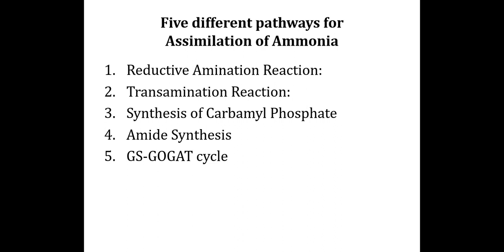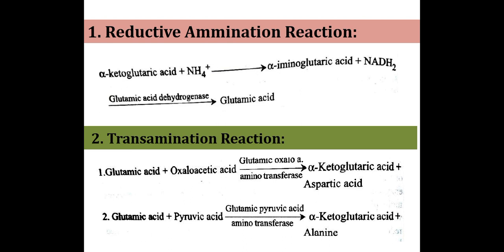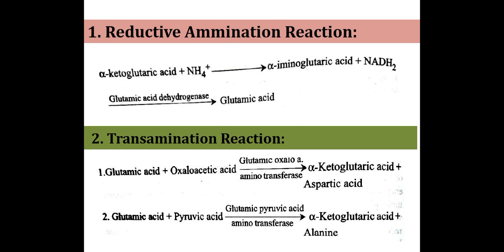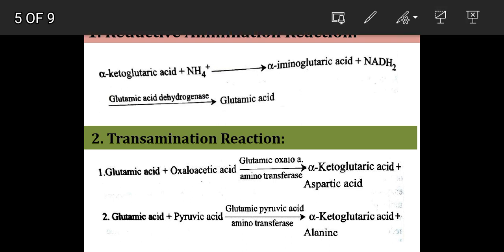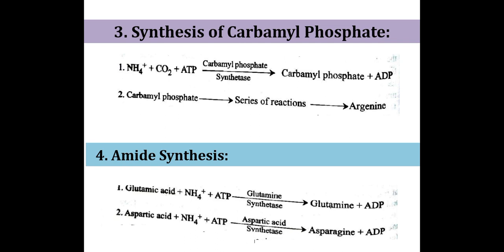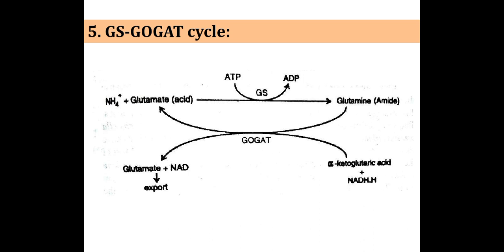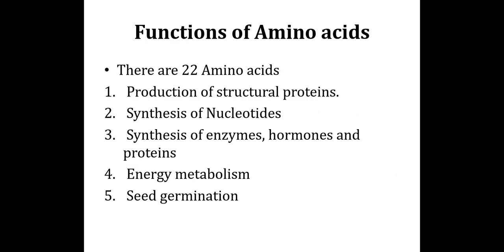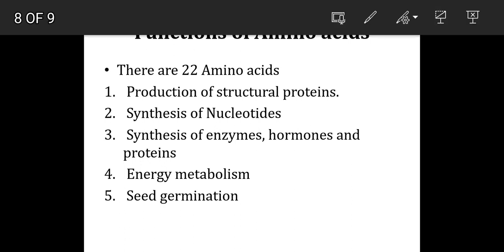6. Ammonia Assimilation B. Sc. 2 Sem 4